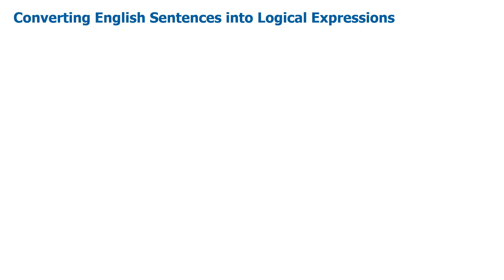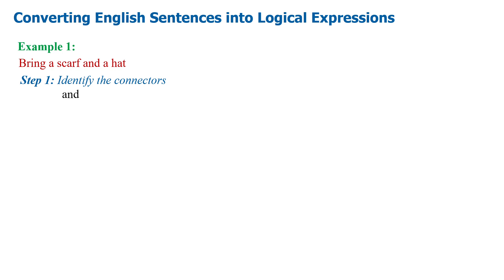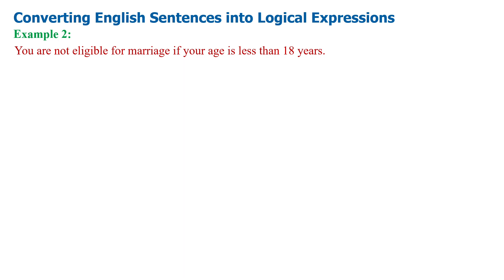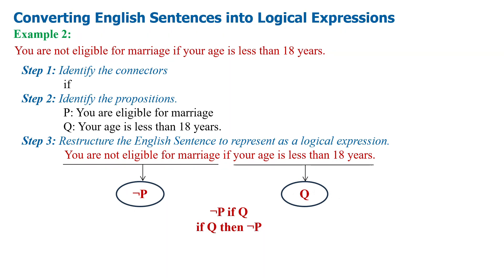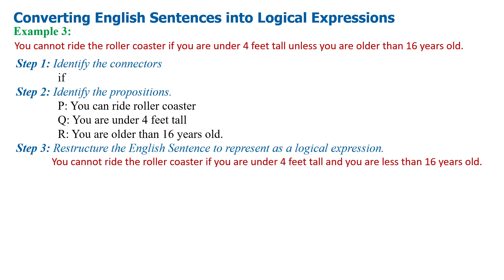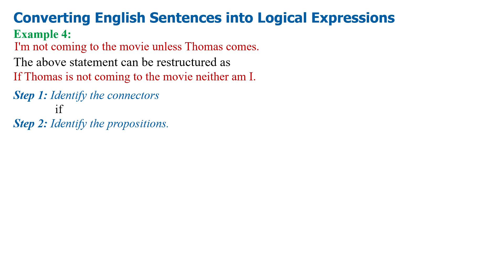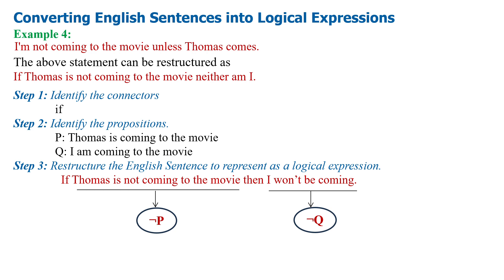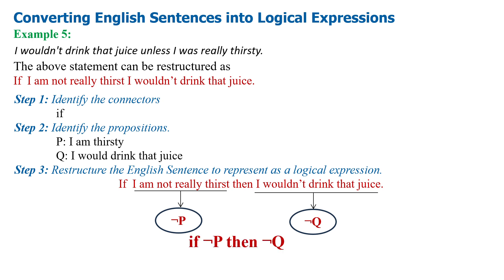Converting English Sentences into Logical Expressions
Converting English Sentences to Logical Expressions

Related Titles:
Contradiction
Contradictions
Tautology
Tautology Truth Table
Tautological Statements
Examples of Tautology
Tautology and Propositional Logic

***POPULAR TITLES RELATED TO THE TOPIC***
Contradiction
Contradictions
Conjunction
Conjunction Logical Operator
Conjunction in Discrete Mathematics
Conjunction Truth Table
Conjunction operator and Disjunction Operator
Negation
Logical Operators − Negation, Conjunction & Disjunction
Propositional Logic − Precedence of Logical Operators
Propositional Logic − Logical Equivalences
Logical negation operator
What is the logical negation symbol?
Logical NOT (!) - JavaScript - MDN Web Docs - Mozilla
Logical negation
Logical negation
Definition:Logical Not
Statements and Logical Operators
C | Logical negation: ! | Easy language reference
Using the "not" Boolean Operator
Truth Tables Of Five Common Logical Connectives Or
What is the origin of the negation ( ¬ ) operator from logic?
Logical Negation Operator - Register Usage (-Ooff) - TI E2E
WHAT IS A PROPOSITION?
Can you tell which one is a proposition?
proposition in discrete mathematics
What is a proposition? What is truth?
Identifying Propositions
What is a Claim, Statement, or Proposition?
Propositional Logic, Propositional Variables & Compound Propositions
What is Proposition and Truth Value of a Proposition ? (Propositional Calculus)
What is proposition? The basic idea of proposition? Definition and example |explained in Urdu/Hindi
What is Value Proposition Statement
Propositions - An Introduction
Propositional Logic - Definition & Truth Table
What is a Proposition | Glossary of Linguistic Terms
Introduction to Propositional Logic
Propositions - Mathematics LibreTexts
PROPOSITIONAL LOGIC

***CONTENTS OF THE COURSE PROPOSITIONAL LOGIC***
***CONTENTS OF THE COURSE DISCRETE MATHEMATICS***

Propositional Logic Contents:
1. Propositions
2. Compound Proposition
3. Primitive Proposition
4. Logical Operators and Truth Tables
4.1. Negation Operator
4.2. Disjunction Operator
4.3. Conjunction Operator
4.4. Conditional Operator
4.5. Biconditional Operator
4.6 Exclusive Or Operator
4.7 Inclusive Or Operator
4.8 NAND Operator
4.9. NOR Operator
4.10.ENOR Operator
5.Logic Laws:
    5.1. Tautology
    5.2. Contradiction
    5.3. Contingency
6. Well Formed Formula
7. Laws of Algebra of Propositions
   7.1. Identity laws
   7.2. Domination laws
   7.3. Double Negation
   7.4. Demorgan's Laws
   7.5. Distribution Law
   7.6. Absorption Law
   7.7. Commutativity Law
   7.8. Associativity Law
   7.9. Inverse Law
   7.10. Conditional Law
8. Inverse, Converse, Contrapositive Operations
9. Existential Quantifier
10. Predicate
11. Rules of Inference
12. Universal Quantifier